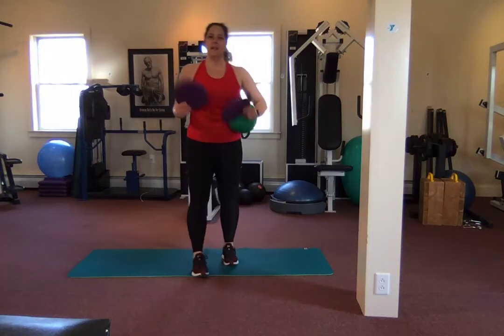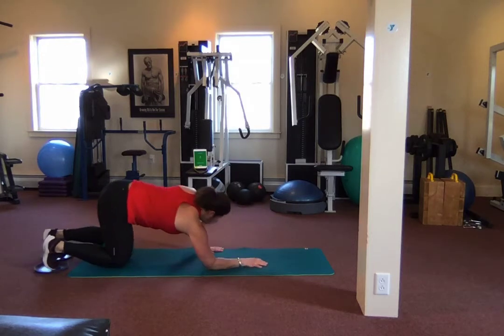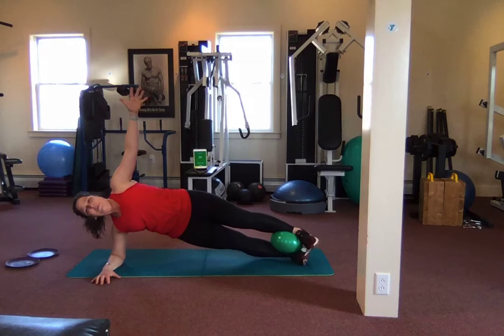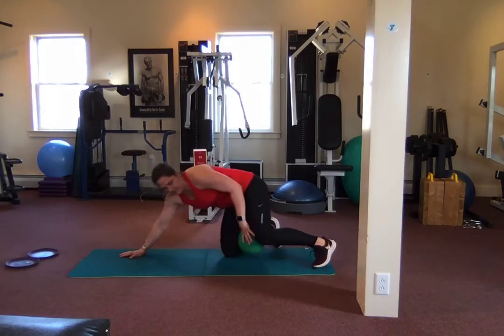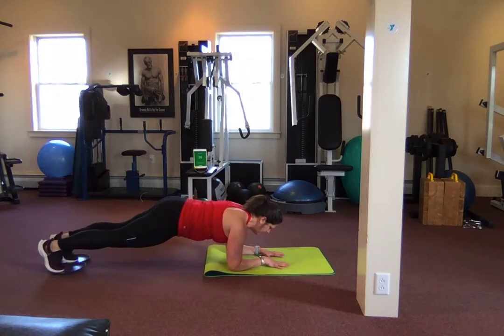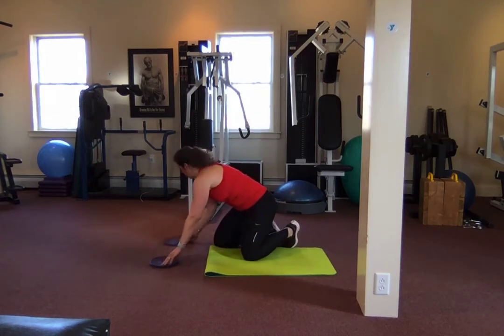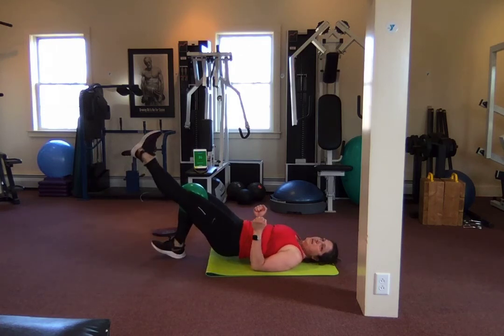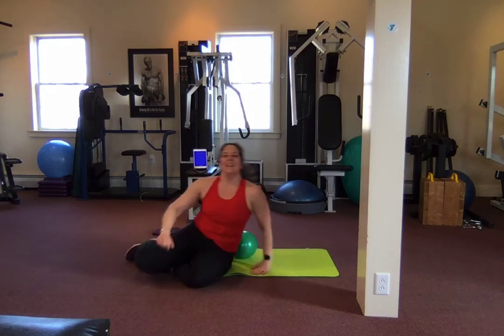CORE EX, 4:20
Penobscot Bay YMCA: CORE EXPRESS, 4/20/20...
CORE EXPRESS today is loaded with planks, balls and gliders. Substitute paper towels, paper plates, dish towels for the gliders. This is one of my favorite core workouts and I wish we could all be in class together.